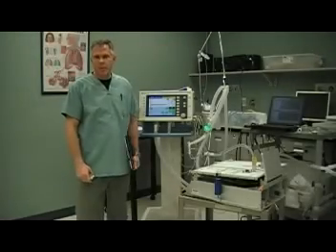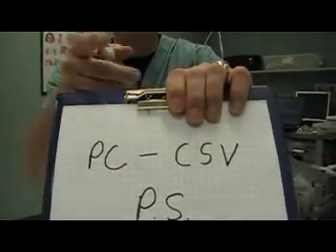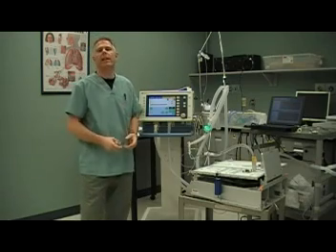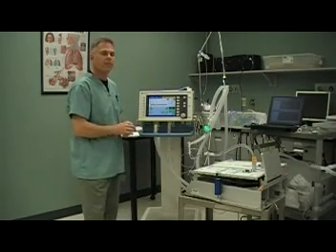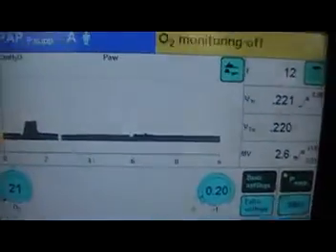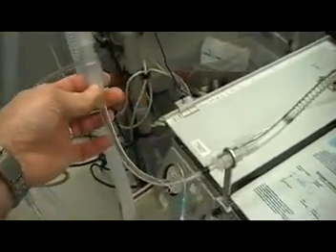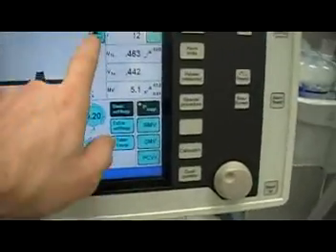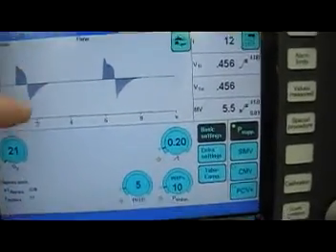Pressure Support Mode of Mechanical Ventilation.mpg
A brief description and demonstration of the mode of PC-CSV or pressure support ventilation (PS).